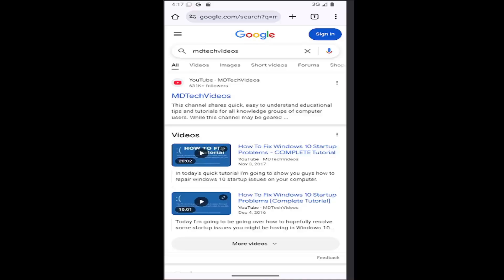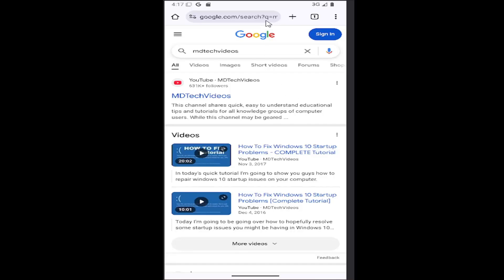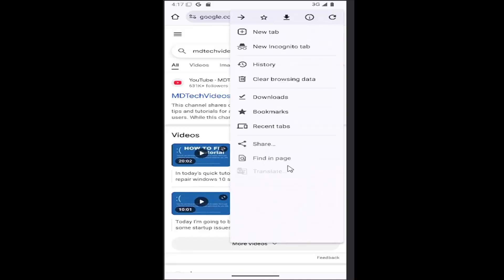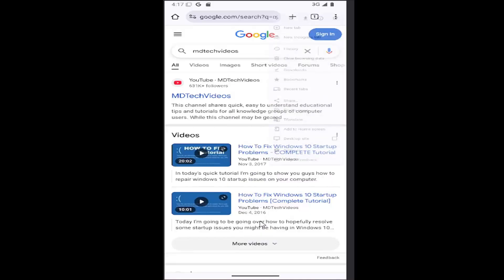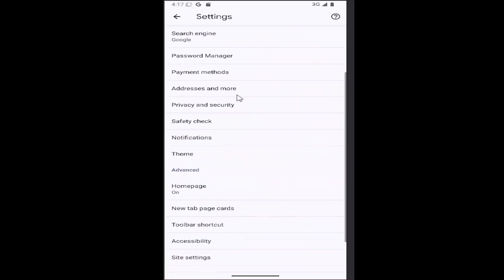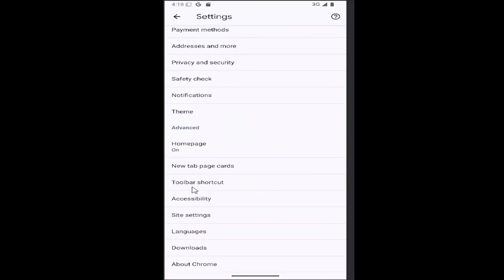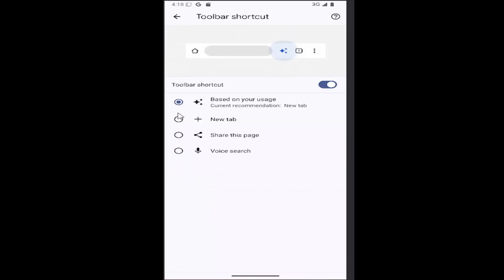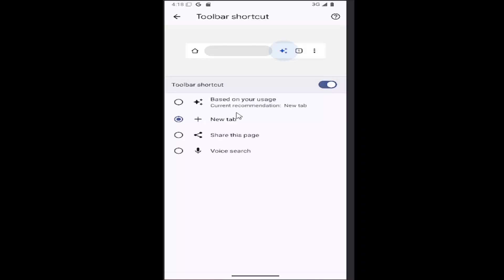How to Add New Tab Button to Chrome on Android Phone [Guide]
This guide explains how to add the new tab button to Google Chrome on your Android phone, making it easier to open new tabs while browsing. You’ll learn how to customize Chrome’s settings to ensure the new tab button is readily accessible, improving your browsing efficiency. Adding the button provides a quicker way to open multiple tabs and multitask on your device. With these simple steps, you can enhance your Chrome experience and streamline navigation on your Android phone.

Issues addressed in this tutorial:
chrome android new tab settings
chrome android new tab homepage
how to open a new tab in chrome on android
android chrome new tab page
android add chrome bookmark to home screen
add chrome tab to home screen iphone
android chrome open in new tab missing
how to add chrome icon to android home screen
chrome android add new tab button
chrome mobile new tab settings
how to add new tab button in chrome android
how to open a new tab on android phone
chrome new tab page android